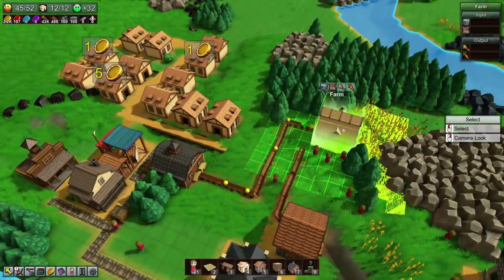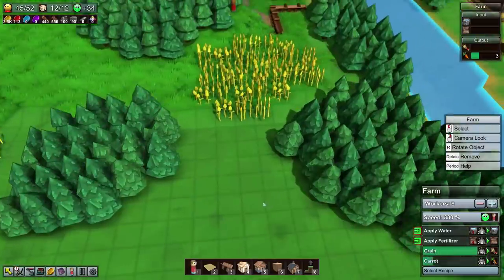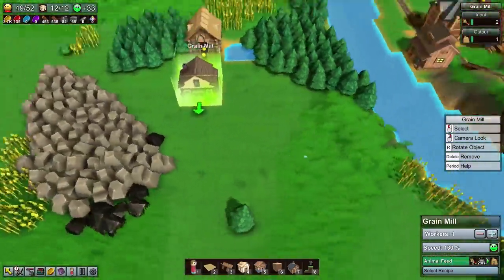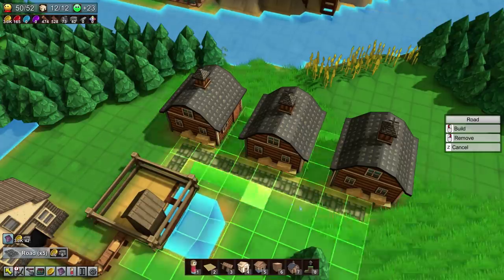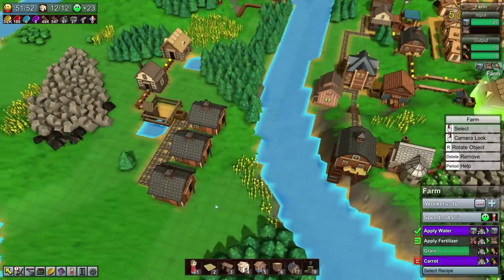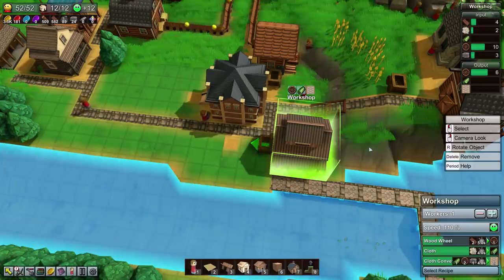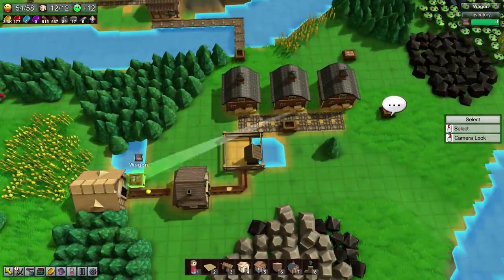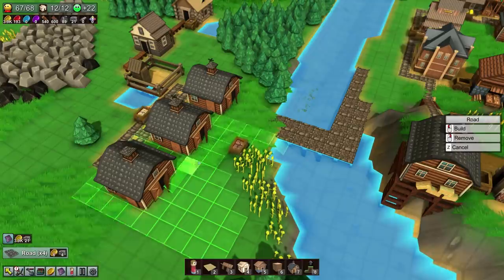Livestock & Logistics! – Factory Town Gameplay – Let's Play Part 3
Welcome to part 3 of my Factory Town Let's Play!

Now that we have ready access to food, it's time to start considering textiles, and beyond that, conveyors!

Build, expand, automate, and optimize your own custom village using a variety of worker units, marble-run chutes, railways, logistic blocks, and conveyor belts.